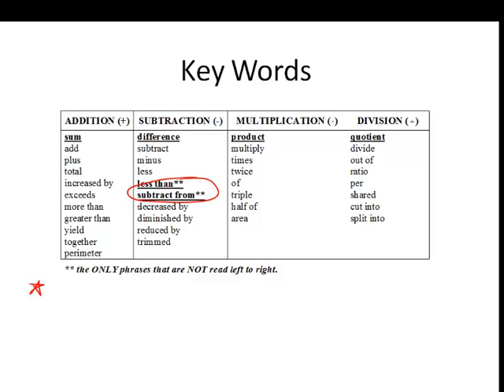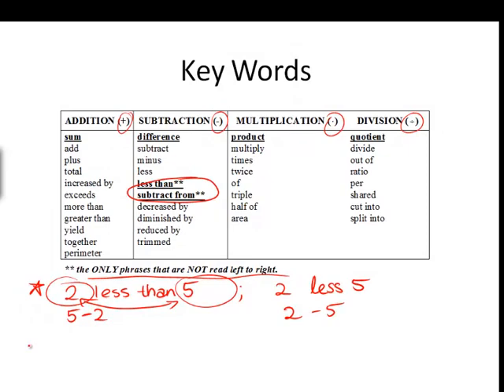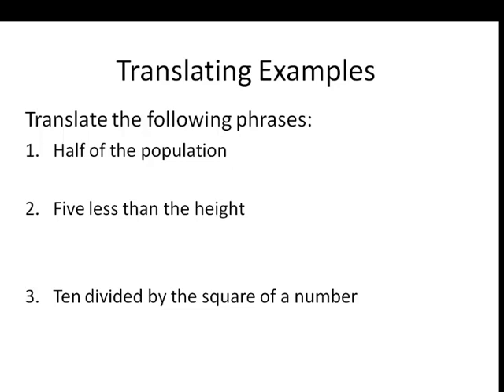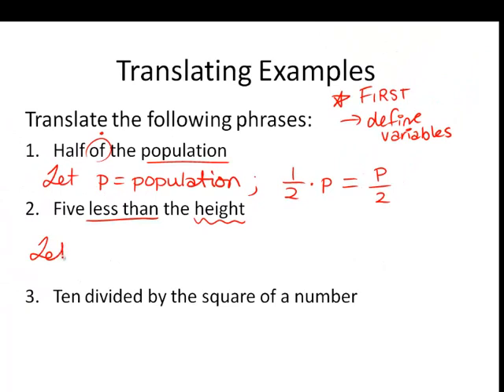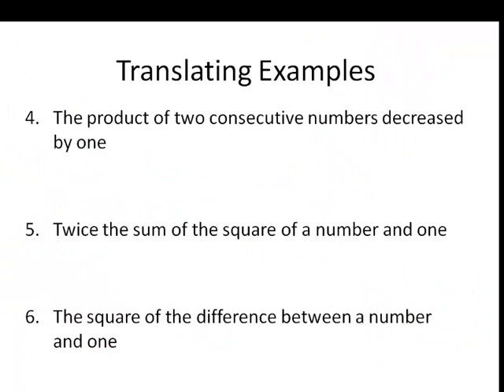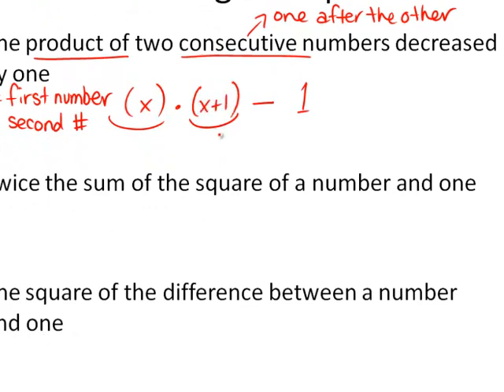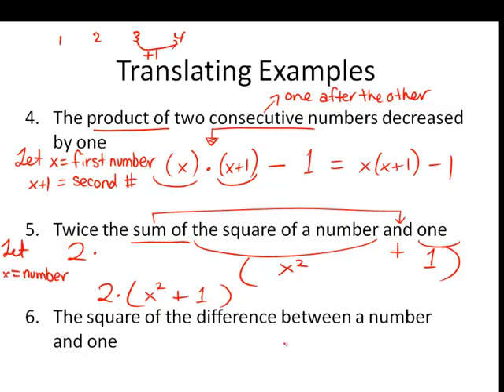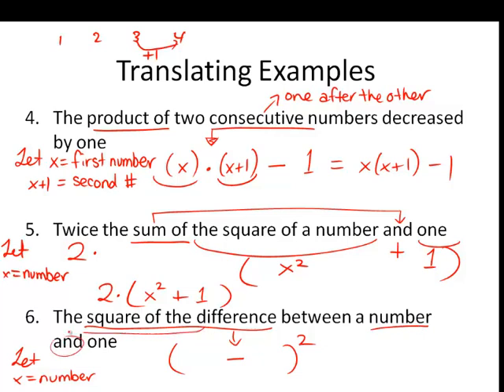07 Translating Algebraic Expressions